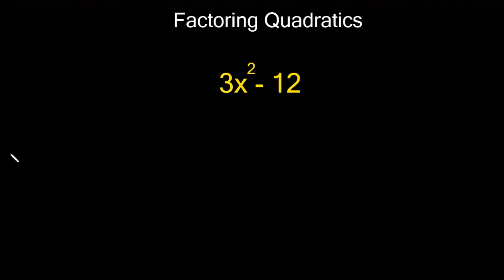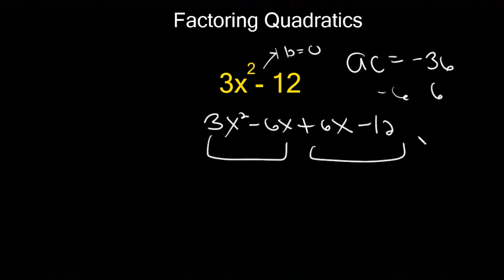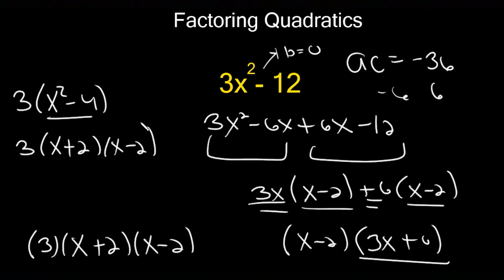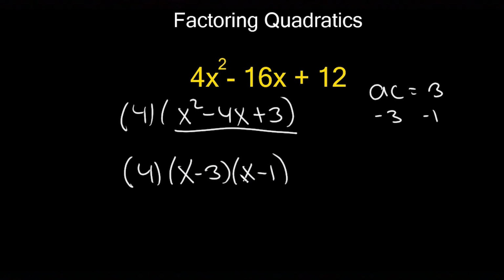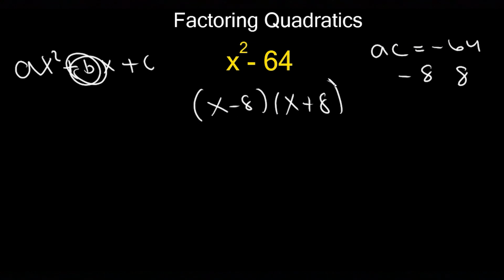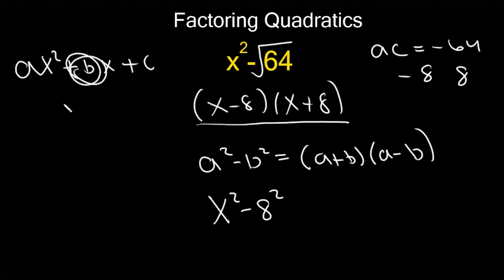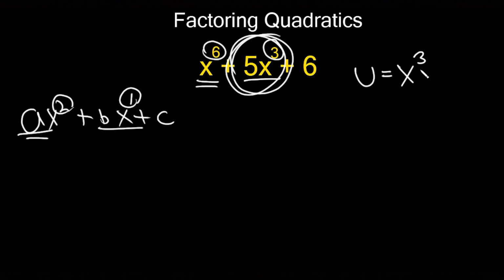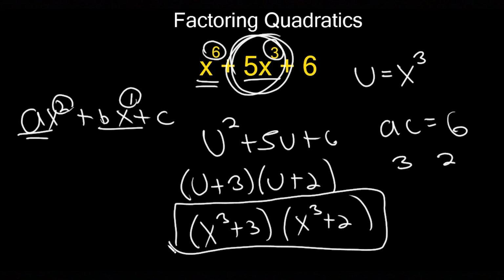Always Do This One Thing Before Factoring Quadratics!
This video shows the importance of pulling out a GCF (greatest common factor) before factoring quadratics.